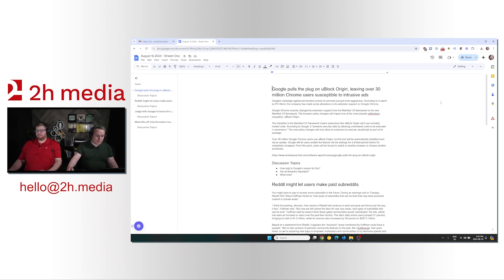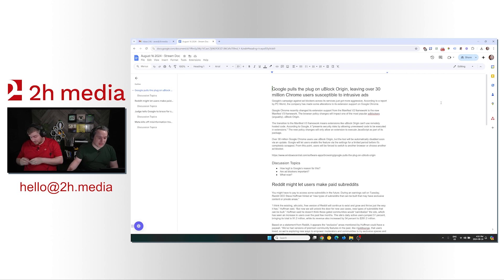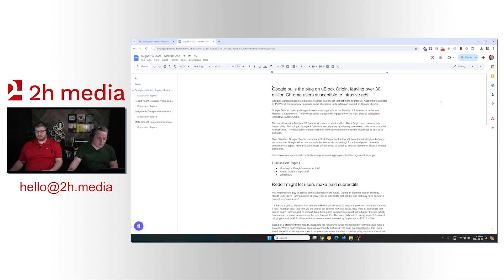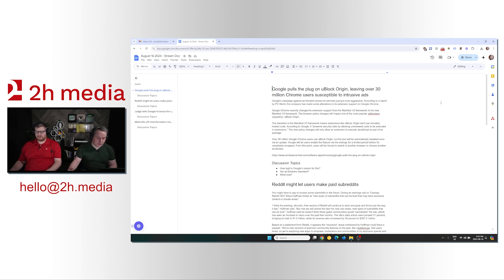Google Pulls the Plug on Ublock Origin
We talk about Google's decision to disable uBlock Origin, a popular ad blocker used by over 30 million Chrome users. With the shift to the new Manifest V3 framework, Google is pulling the plug on ad blockers, citing security concerns. However, many believe the real motive is financial, as ad blockers decrease Google's revenue from ads.

If you need expert assistance for your business, you can schedule a strategy session with one of our experts